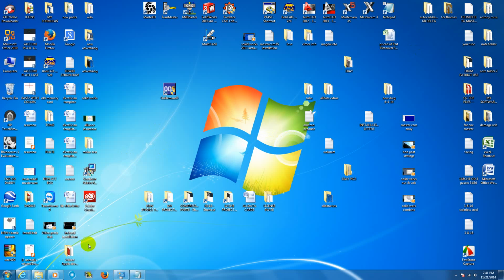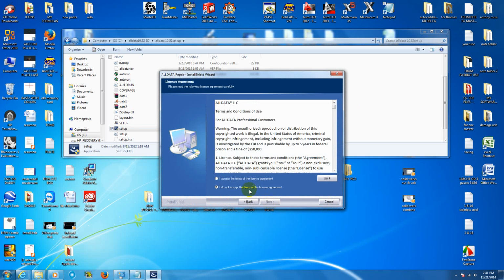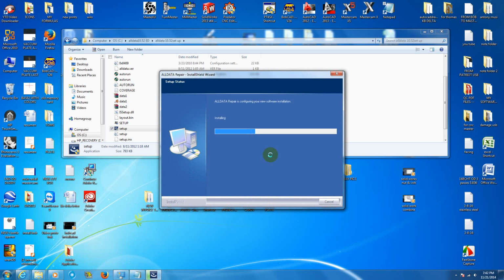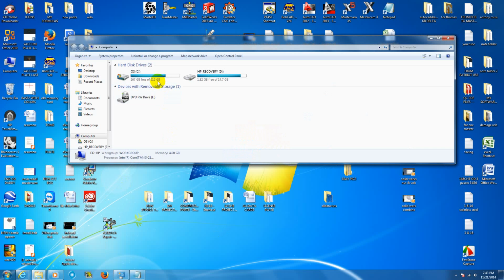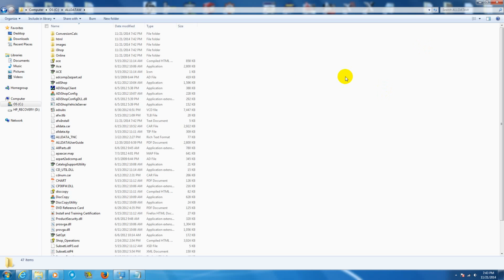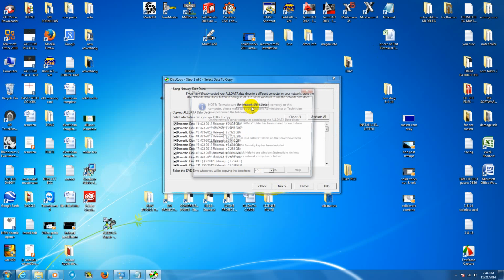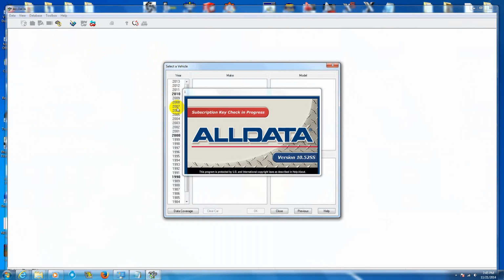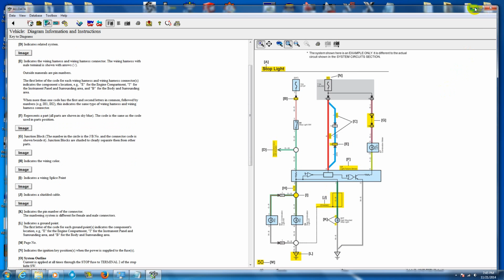alldata 2013 installation